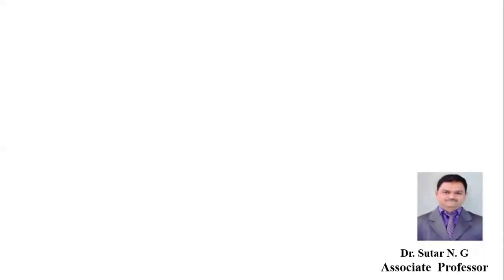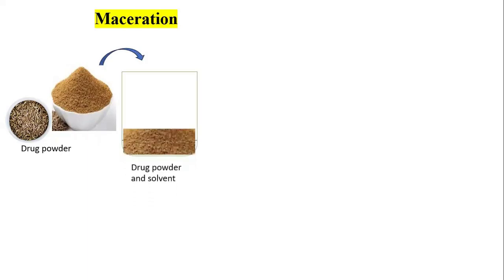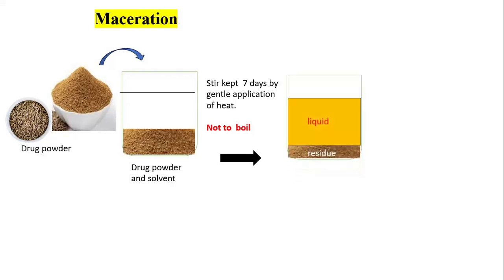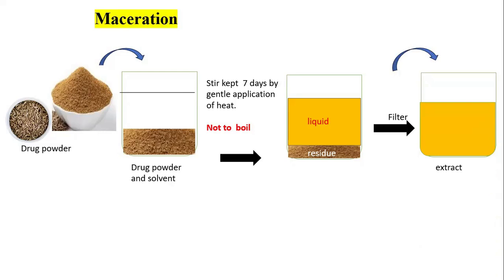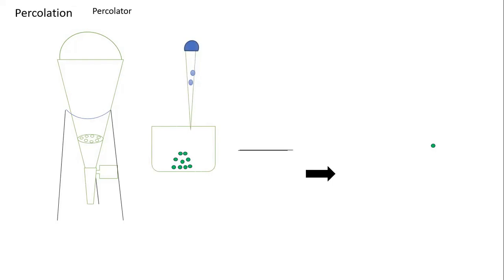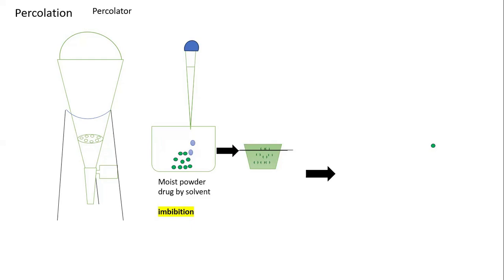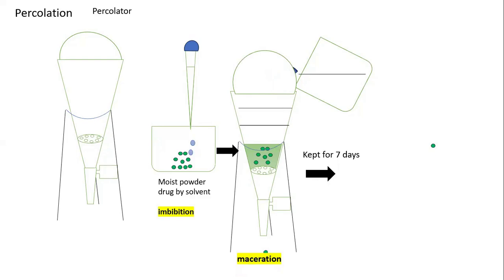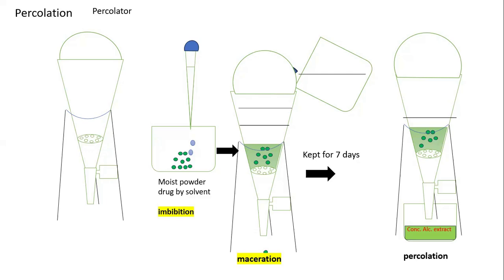Maceration and percolation extraction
Nitin Sutar Creativity, extraction, maceration, percolation